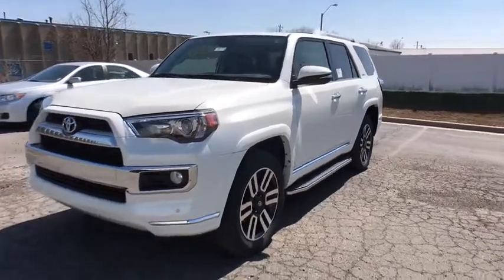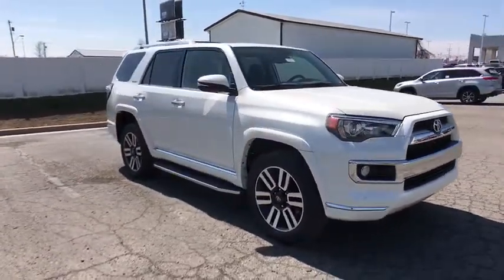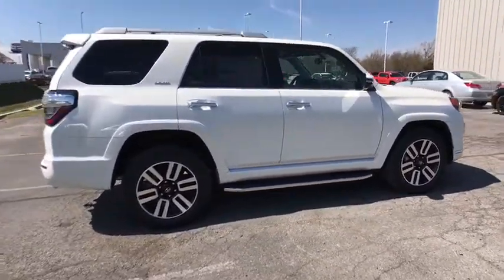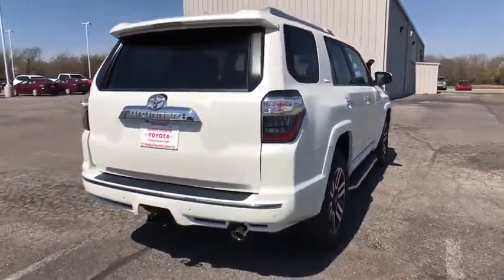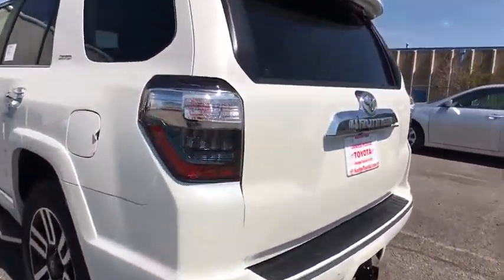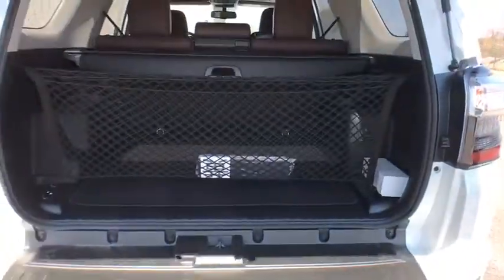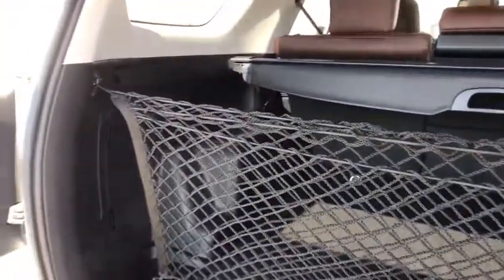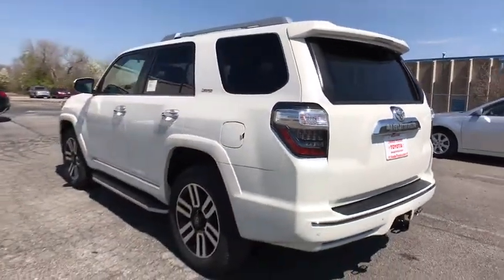2018 Toyota 4Runner Muskogee, Tulsa, Broken Arrow, Joplin, Owasso, OK 186357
Blizzard Pearl N 2018 Toyota 4Runner available in Muskogee, Oklahoma at James Hodge Toyota. Servicing the Tulsa, Broken Arrow, Joplin, Owasso, OK area.